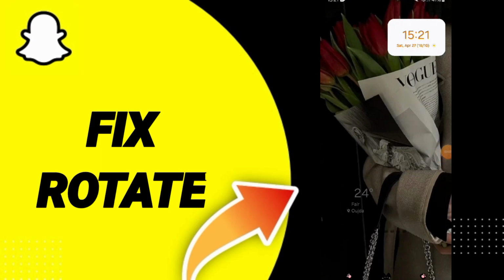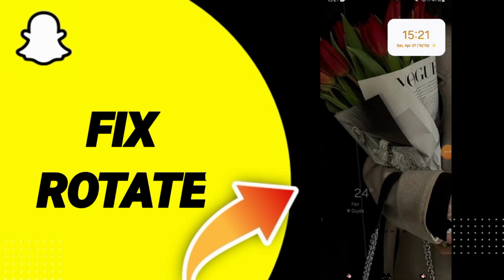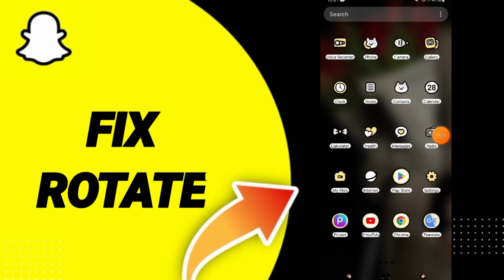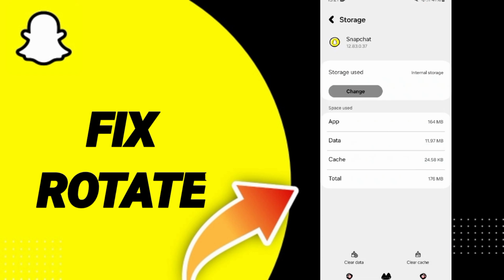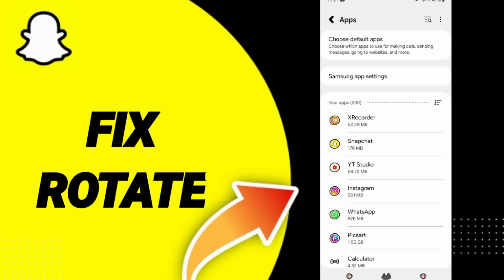How To Fix Rotate On Snapchat App 2024